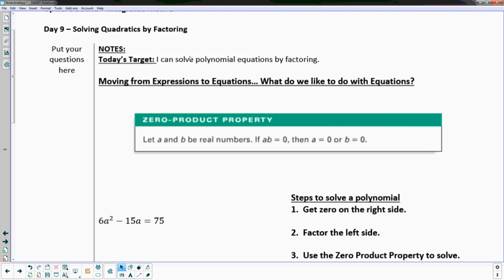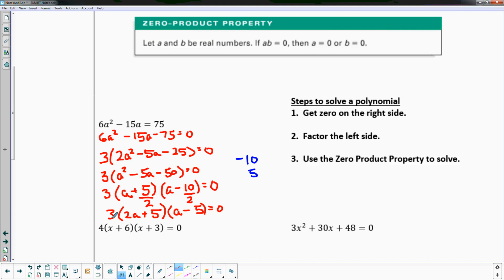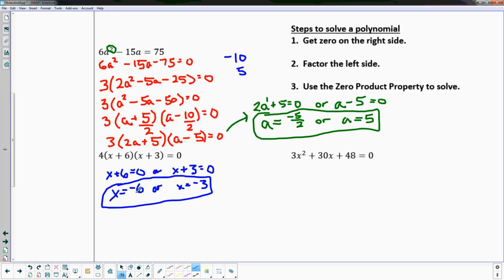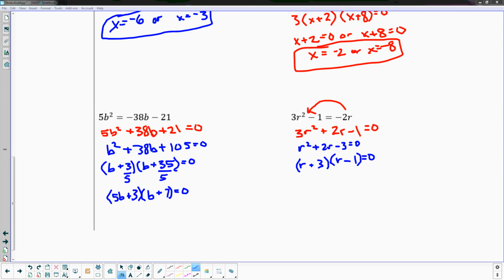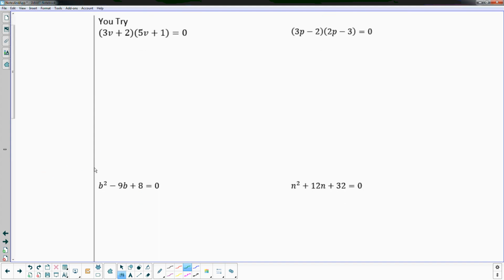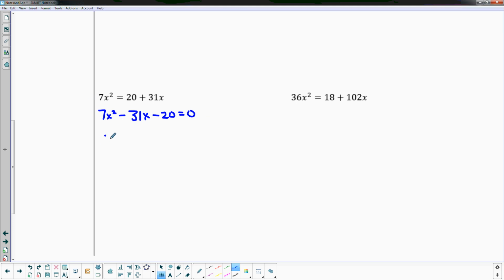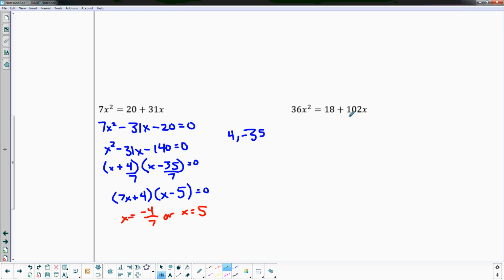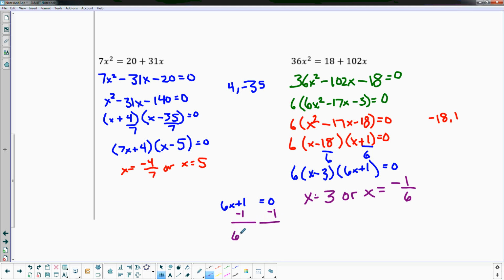Day 9 Notes - Solve Quadratics by Factoring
Watch this video to learn how to solve quadratic equations by factoring.